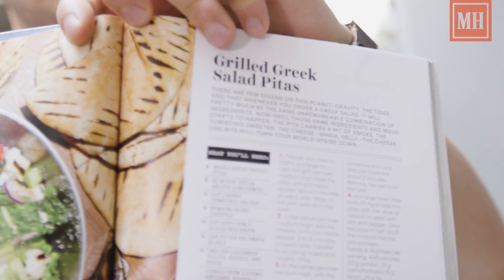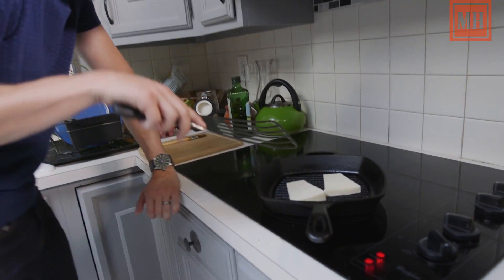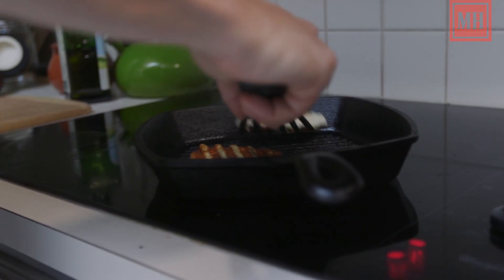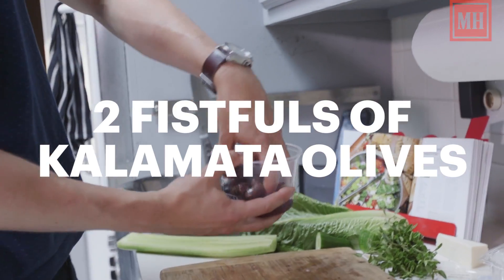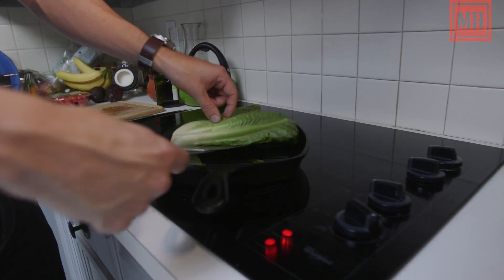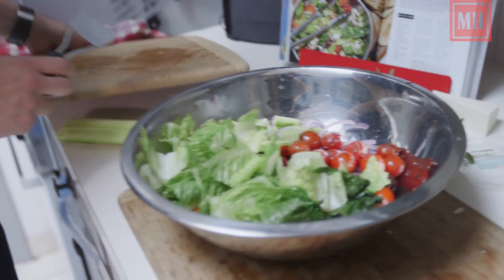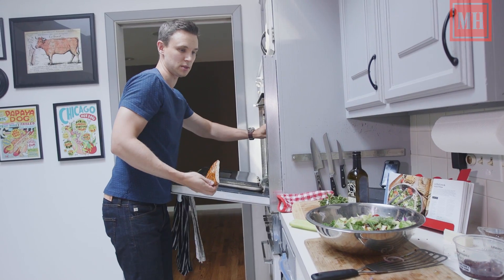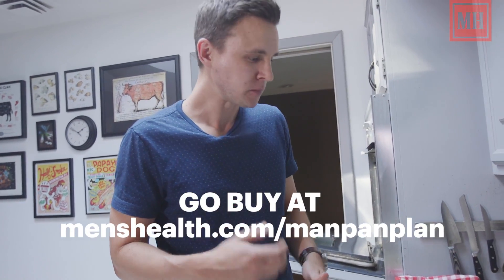The Manliest Greek Salad Pita You'll Ever Stuff in Your Face